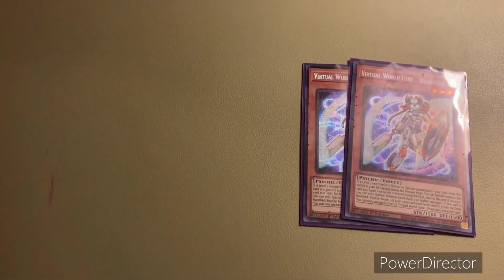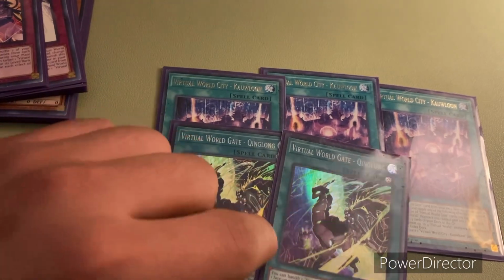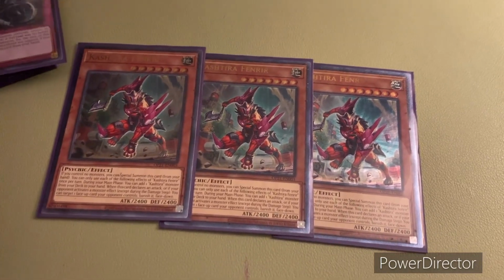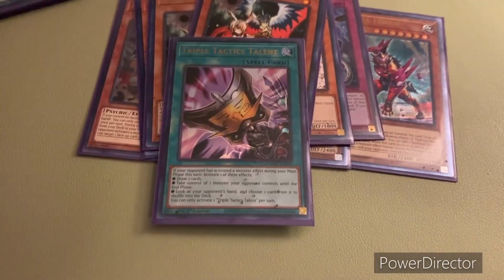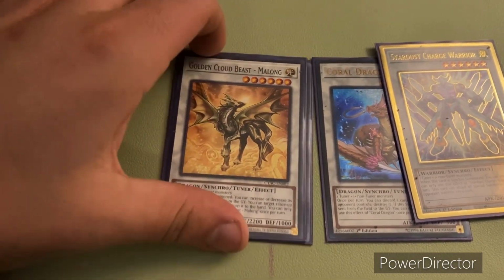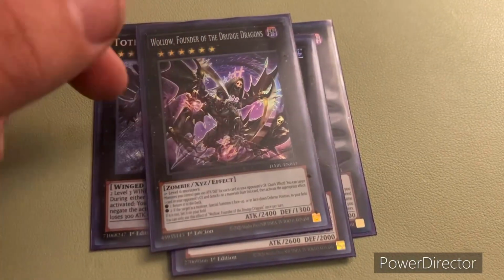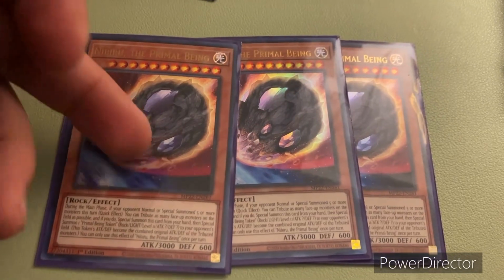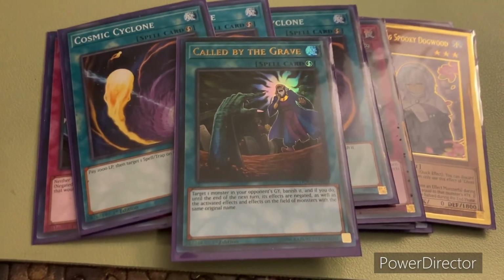1st place Virtual World deck profile post phni 2024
I got 1st at local with my favorite deck virtual world.